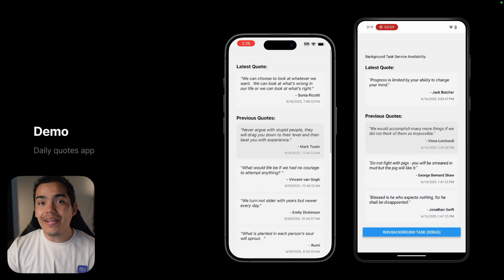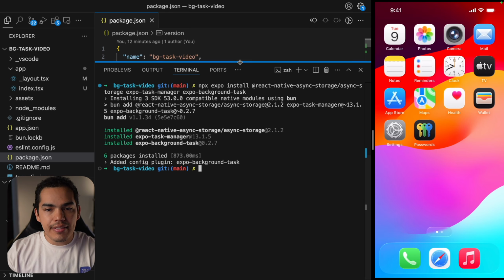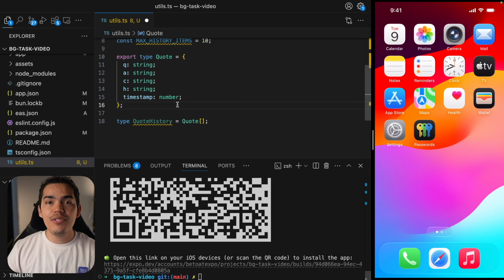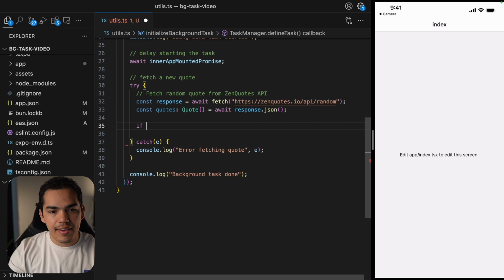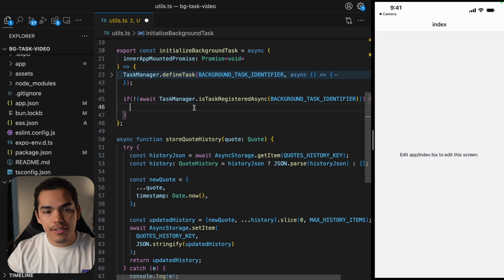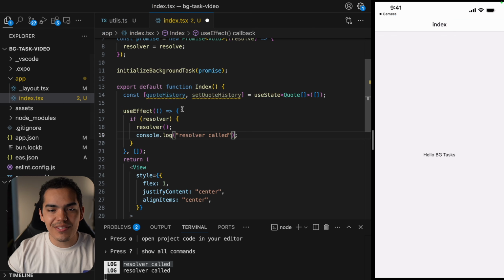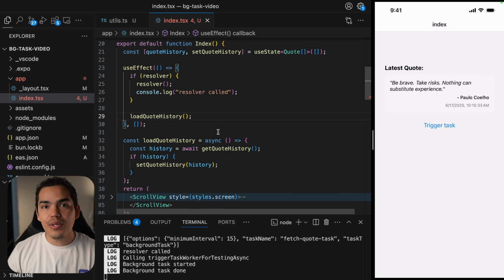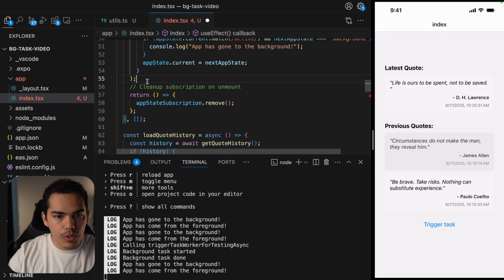How to use Expo Background Tasks | Daily Quotes App Tutorial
In this video, Beto walks you through expo-background-task—how it works, when background tasks run, best practices, and things to consider when using it in your Expo apps. You’ll also build a simple Daily Quotes app that fetches and stores quotes in the background, so users always see the latest quote instantly.

⌚ Timestamps ⌚
00:00 Introduction
00:31 Demo and Best Practices
03:02 Resources and Documentation
04:02 Installing Dependencies
04:31 Creating a Dev Build
06:00 Creating Utility Functions
07:52 Installing Dev Build
08:33 Defining a Background Task
13:56 Registering a Background Task
17:33 Fetching and Displaying Quotes
18:54 Adding a Foreground Listener
19:05 Triggering Background Tasks Manually (Debug)
21:32 Adding Listener for App State (Background, Foreground)
24:07 Testing
24:59 Conclusion